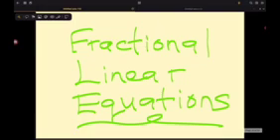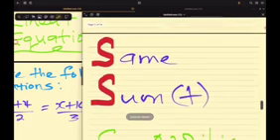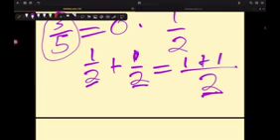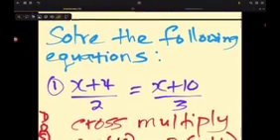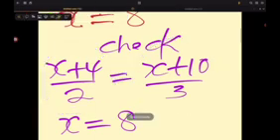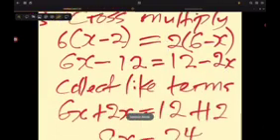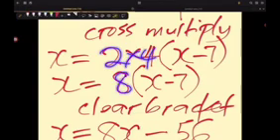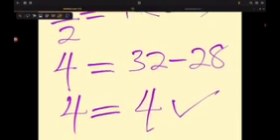Fractional Linear Equations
Fractional Linear Equations at a very basic level